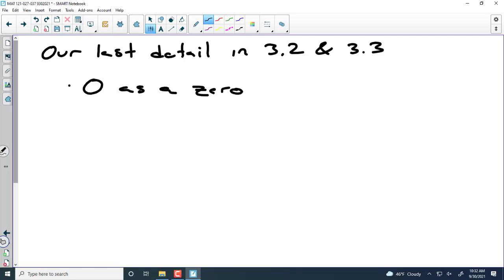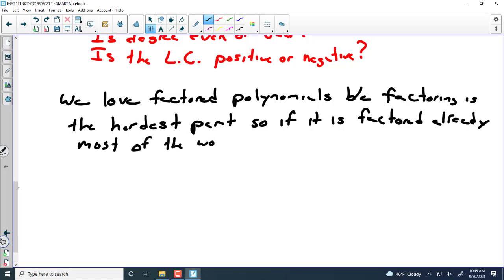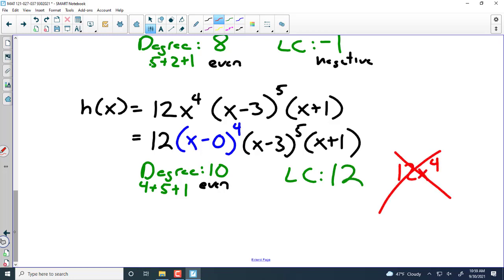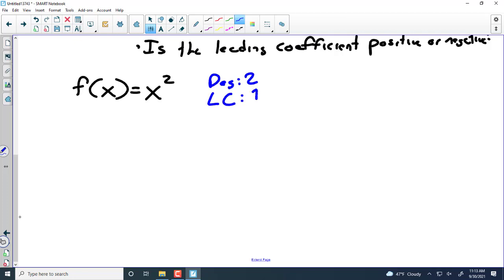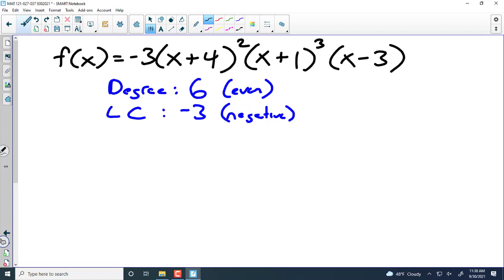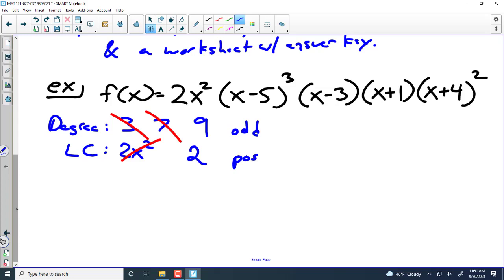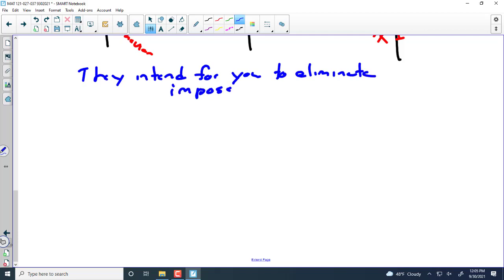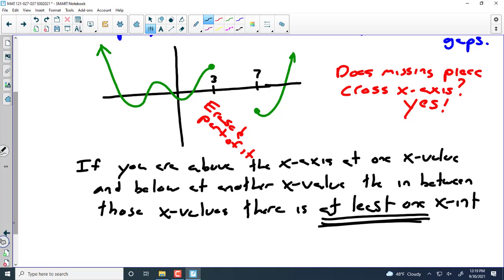MAT 121 Day 12 Lecture